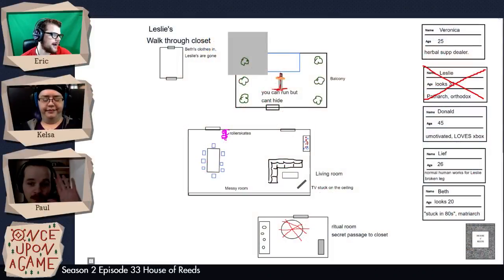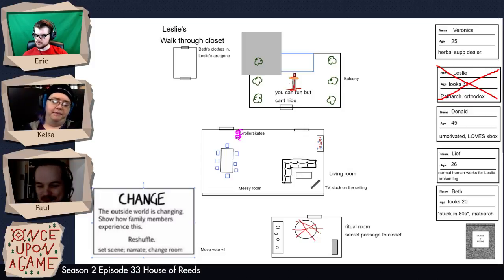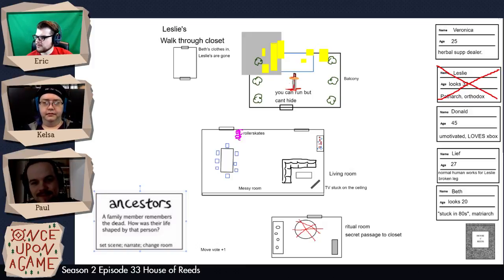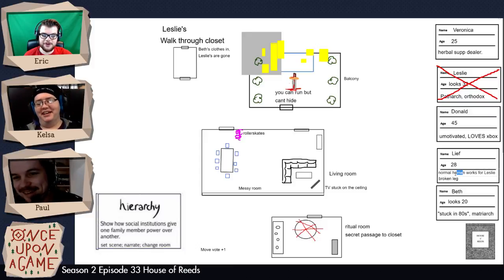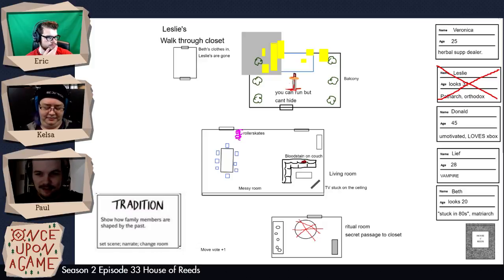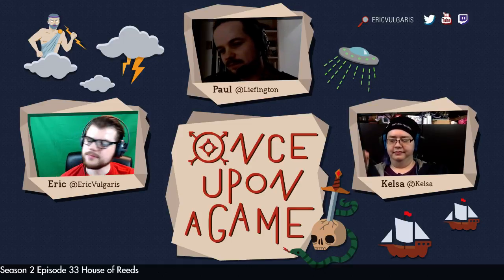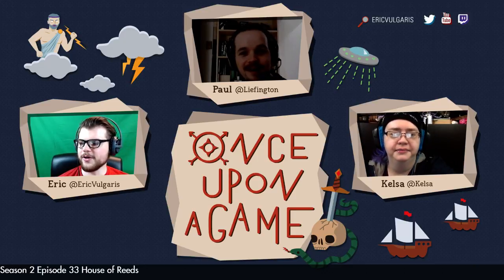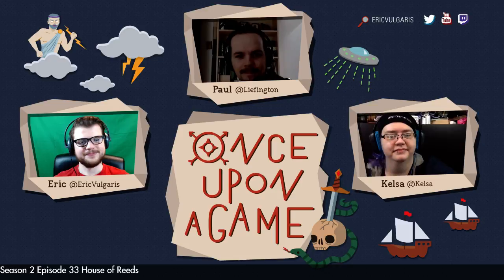OUAG | S2 E33.3 | House of Reeds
Once Upon A Game is a story game variety show featuring a rotating cast and a rotating set of story games and RPGs.

Watch live Mondays and Wednesdays starting at 9pm Pacific and Sundays at 9am Pacific

Once Upon A Game is back for it's second season!  We are playing House of Reeds